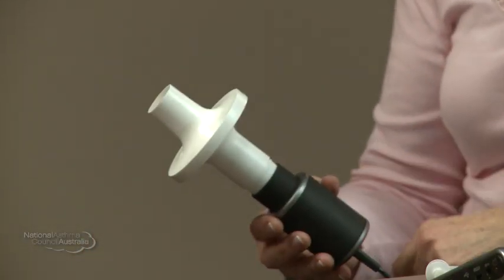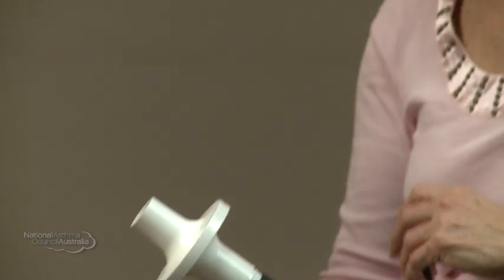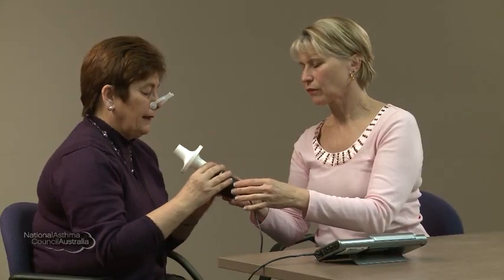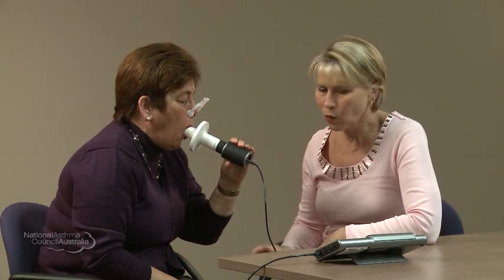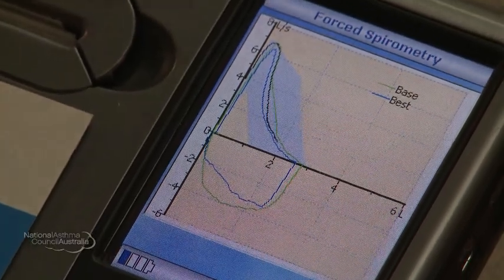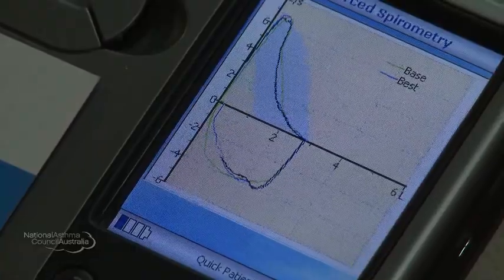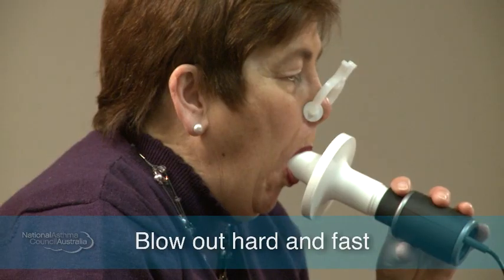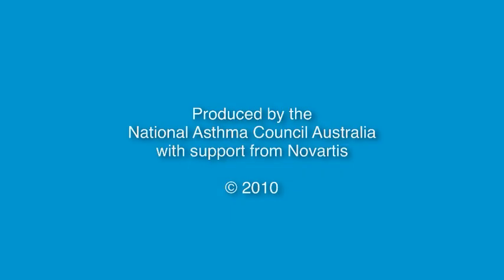Performing spirometry in primary care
This short clip shows how to perform spirometry on a patient in primary care.
Introducing and explaining the test to the patient; coaching the patient through the test; obtaining the best possible patient effort.